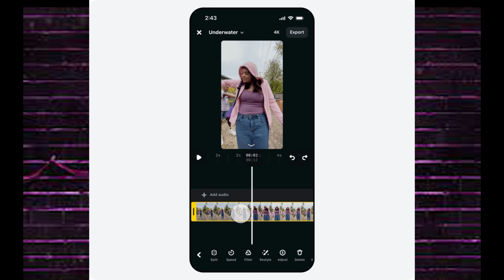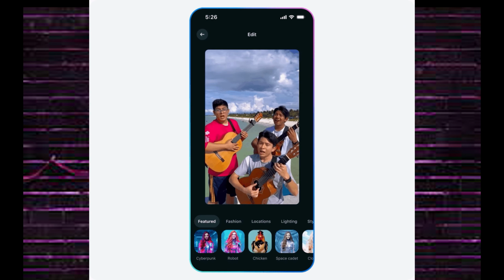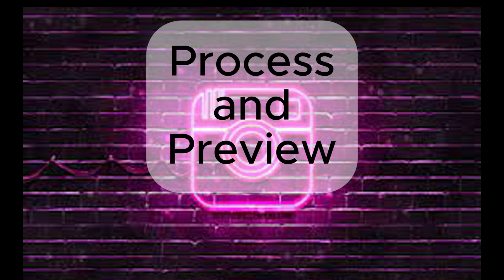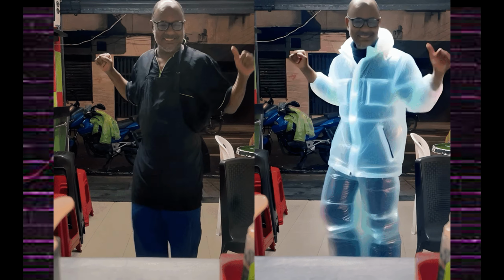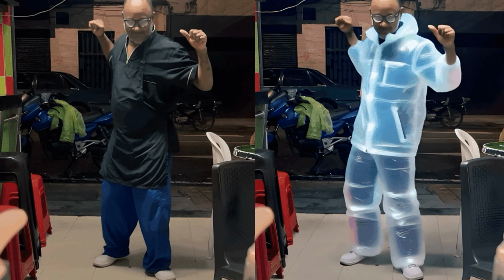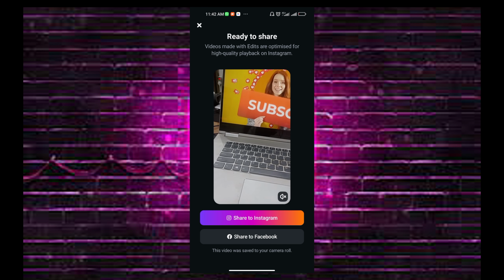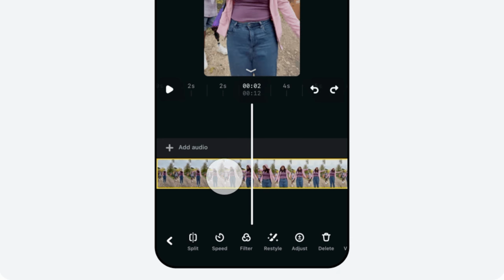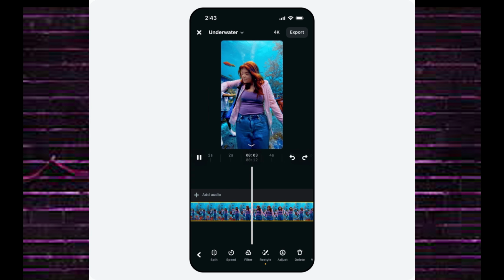Go Viral! How to Enhance Your Videos with Instagram Edits' AI Restyle Feature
This video tutorial explains in detail how to transform your short videos into captivating masterpieces using Instagram's innovative AI Restyle feature within the Edits app.

 We'll walk you through each step, from opening the app and selecting your video to finding and applying the perfect AI-powered style. You'll discover how this game-changing tool leverages artificial intelligence to completely reimagine your clips, offering a creative edge that can make your content truly stand out.

You'll learn just how easy it is to experiment with over 50 unique AI styles, including options like "Anime," "Graphic Novel," and "Ethereal Dream." We'll guide you through the process of selecting a style, waiting for the AI to work its magic, and previewing the stunning transformation. This feature is perfect for creators looking to quickly elevate their video content without needing complex editing software or advanced design skills, providing an accessible pathway to professional-looking results.

In response to the ongoing interest in AI video transformation, and after watching several insightful videos (including those by @CreatorA, @CreatorB, and @CreatorC), I wanted to share my perspective which offers a more complete picture by addressing the practical, step-by-step application within the Edits app itself. Many tutorials touch on the what, but I'll focus on the how, ensuring you can immediately apply these techniques to your own creations and achieve stunning results.

Finally, we'll cover how to refine your Restyled video with additional edits and export your finished project for sharing across platforms like Instagram Reels and TikTok. We'll also touch on the automatic AI disclosure label Instagram adds for transparency and address why you might not see the Restyle option yet, offering solutions. Get ready to give your videos that viral-worthy glow-up with ease!